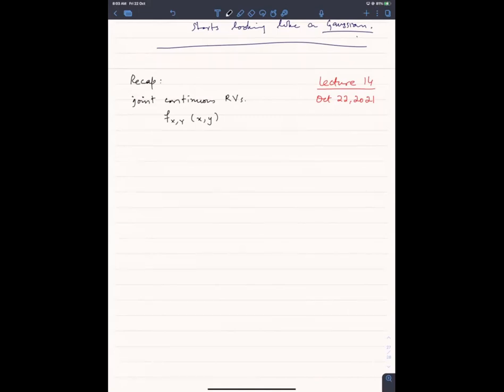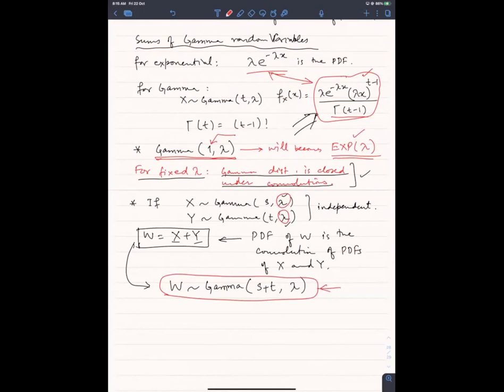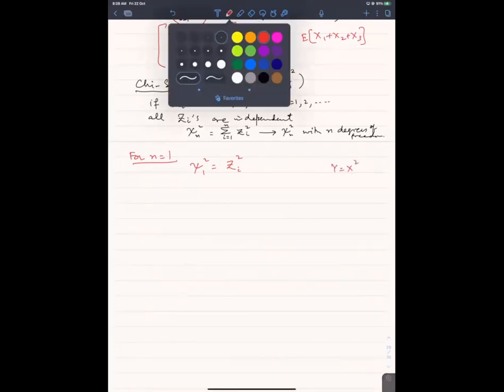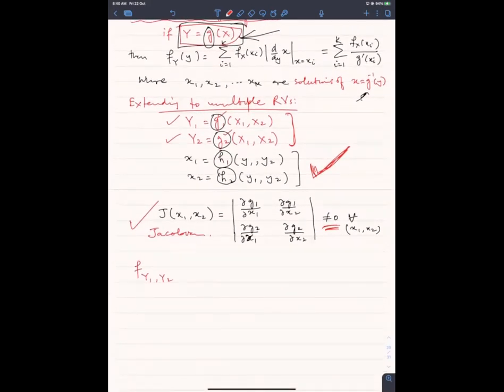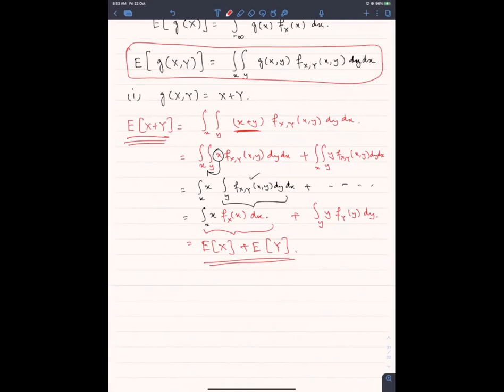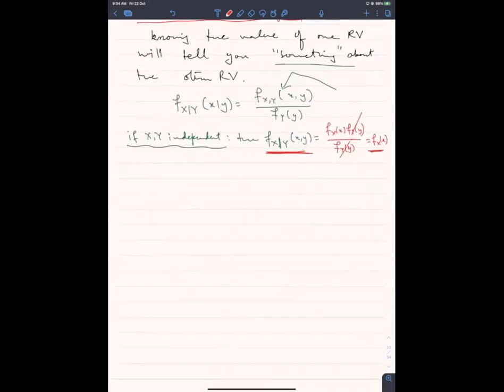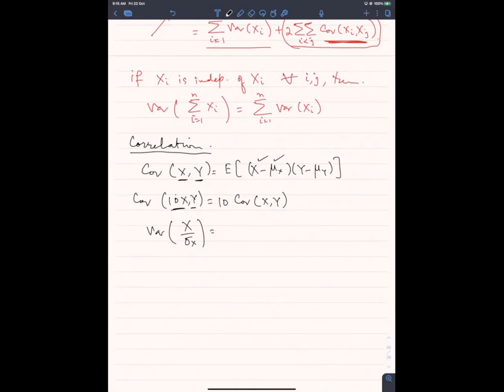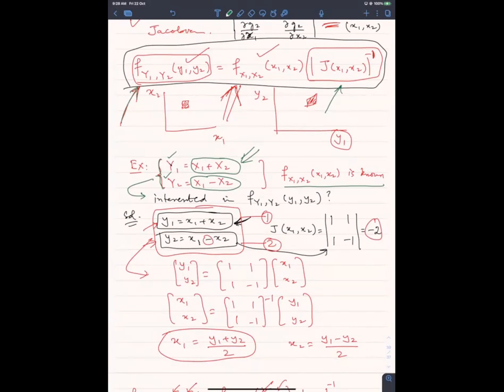Lecture 14 -- 2021-10-22